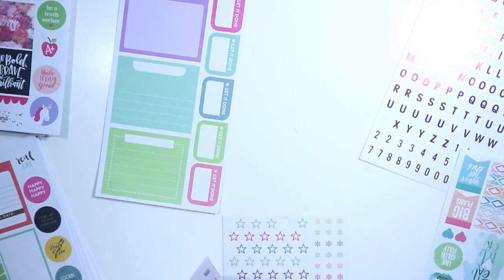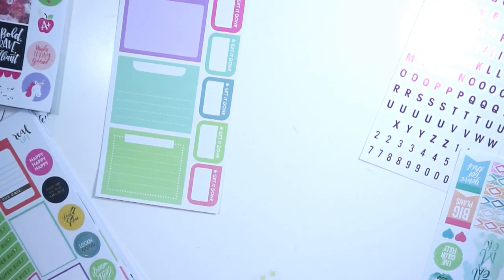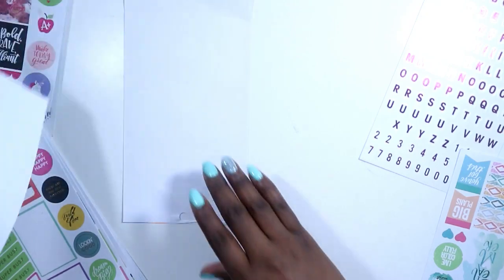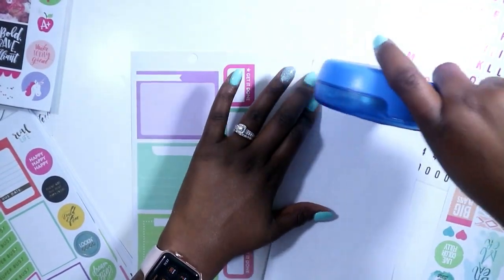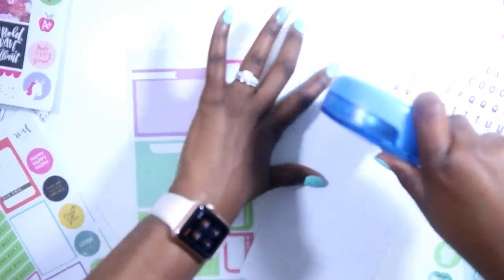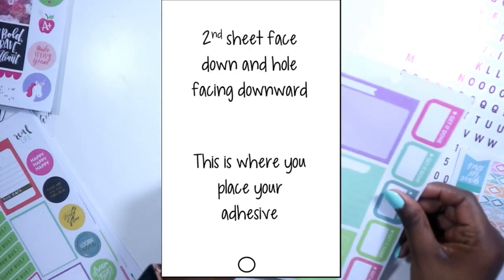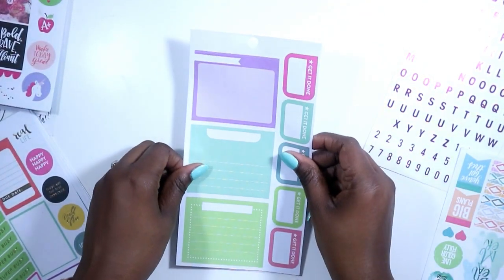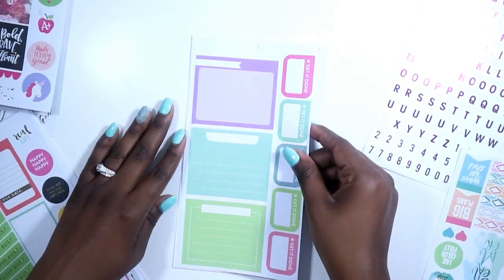DIY Flip-Up Sticker Book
Hi guys!!! Today's video is a DIY flipbook that you saw in my classic Happy Planner as well as in my live. Let me know if you have any questions. I tried to explain it thoroughly.